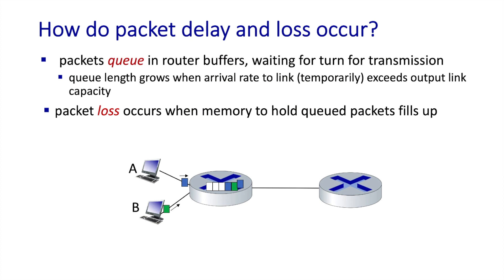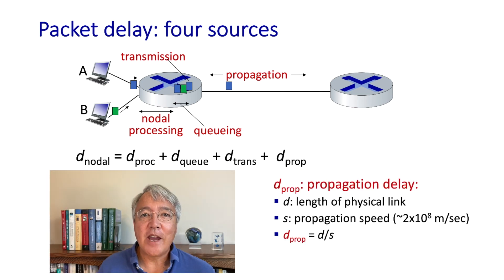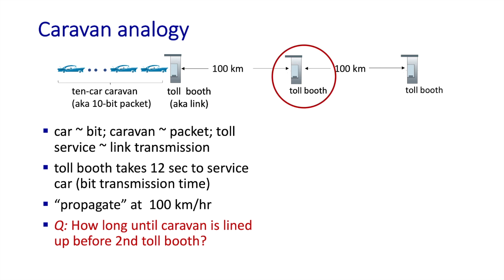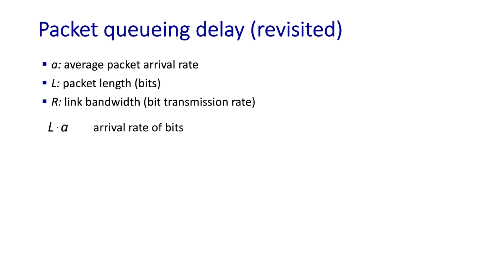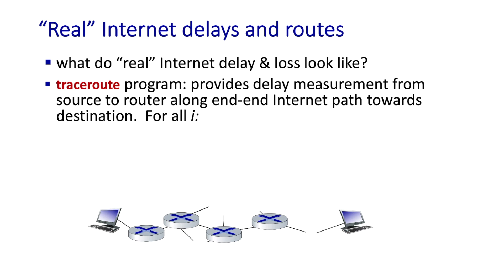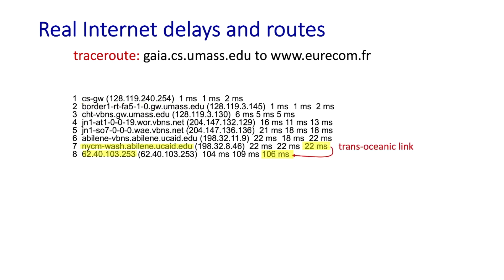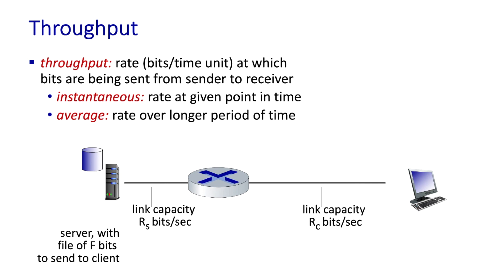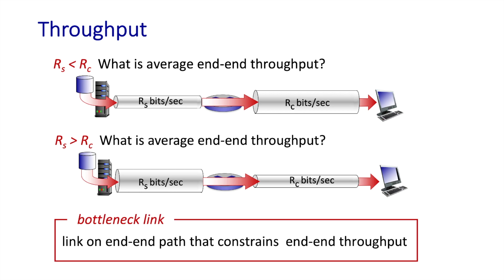1.4 Performance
Video presentation: Computer Networks and the Internet: Performance.  packet delay, packet loss, traceroute, throughput